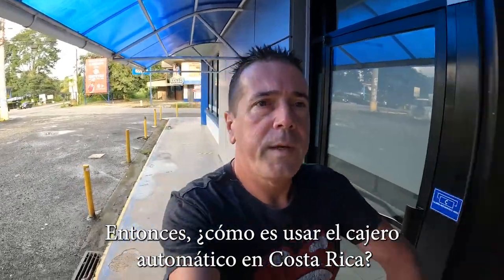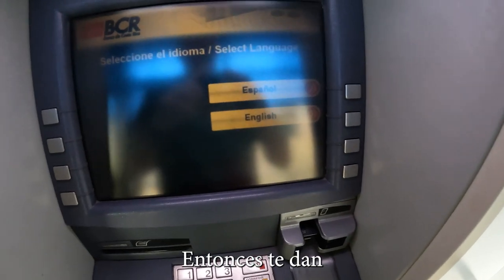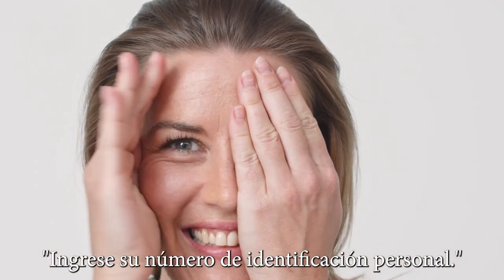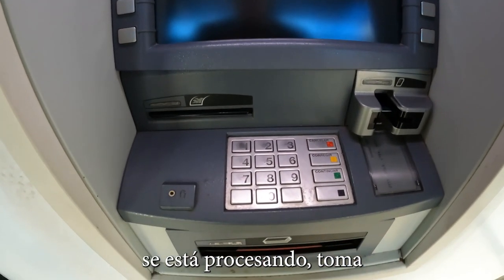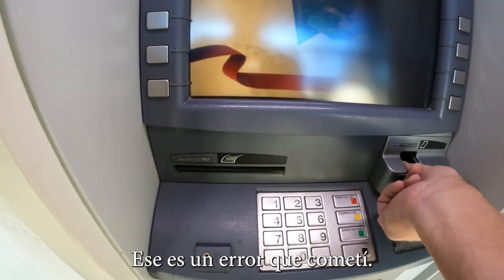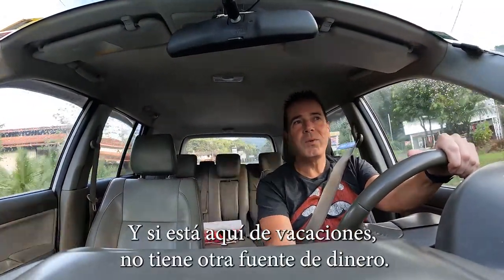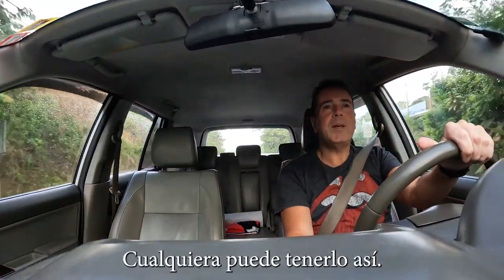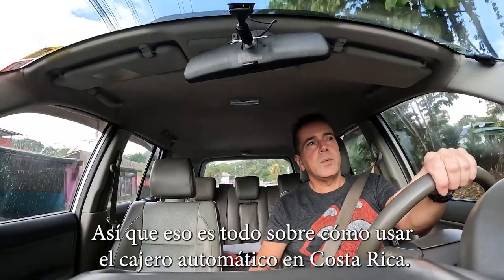Using an ATM in Costa Rica- The worst mistake I have made yet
💲We go to an ATM in Uvita Costa Rica and go through the process of withdrawing Costa Rican currency , Colones. We talk about the worst mistake I have made since living in Costa Rica. spoiler alert. I left my card in the ATM when I was through. ATM safety is discussed and some advice about best practices when visiting an ATM in Costa Rica or anywhere. Cajero automático